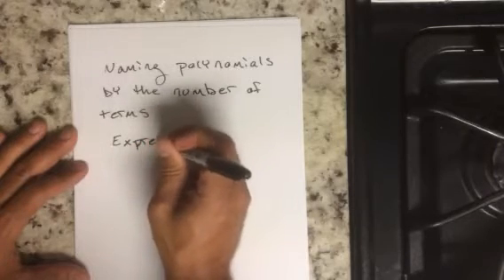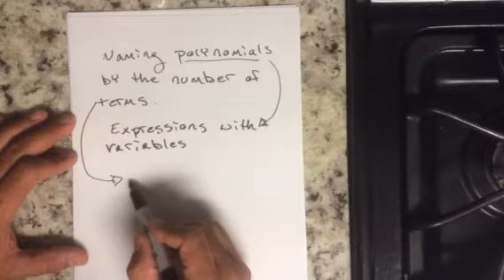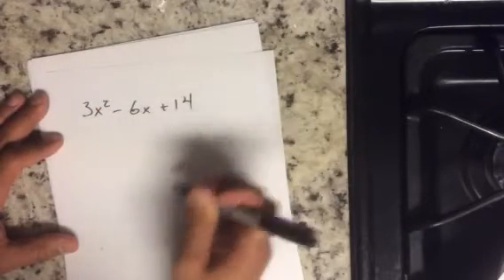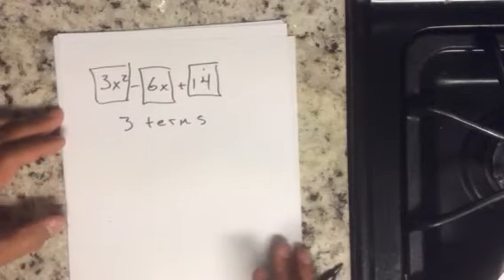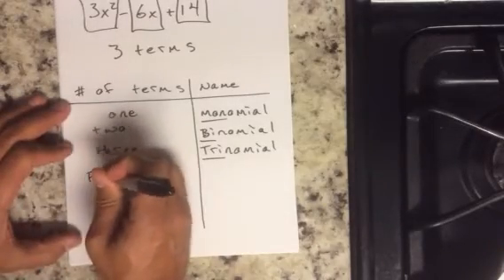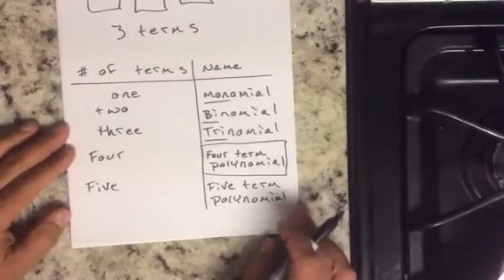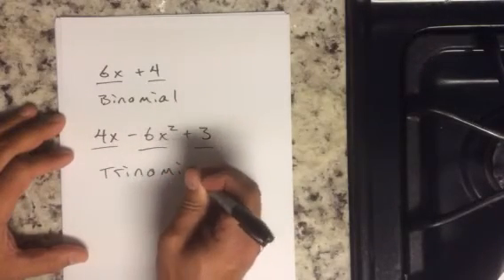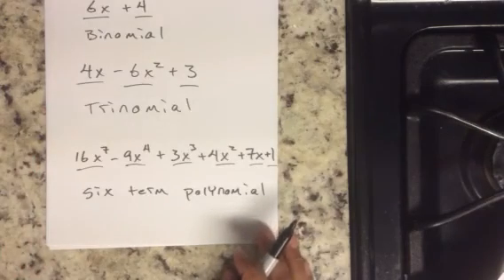Naming Polynomials by Number of Terms Algebra 2